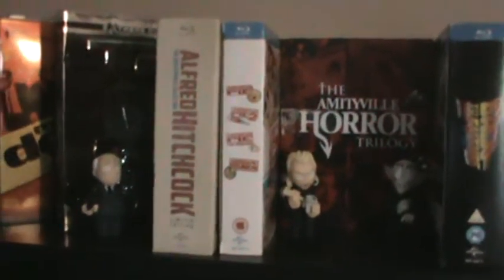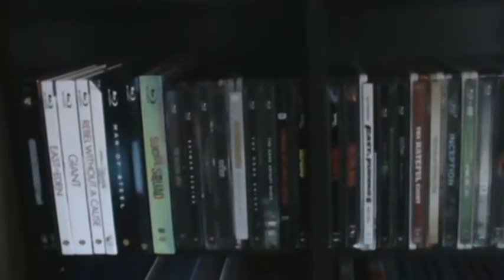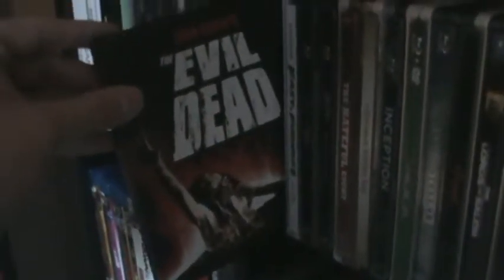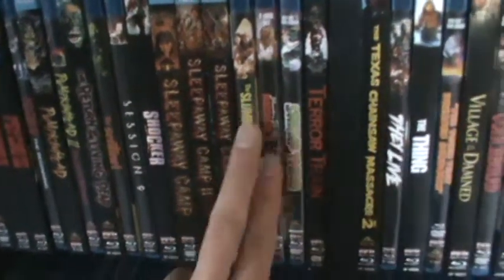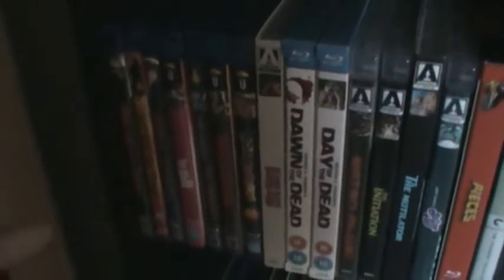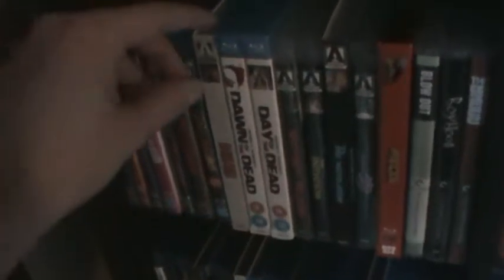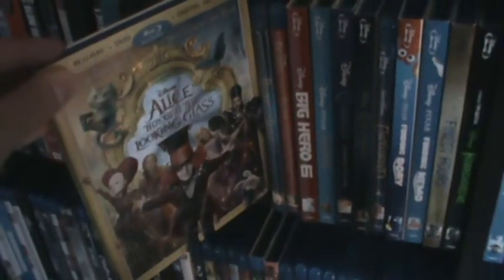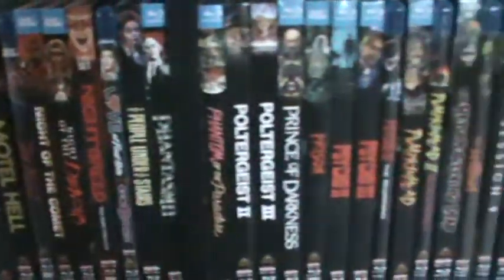Blu-ray Collection Overview Update (2/15/17)